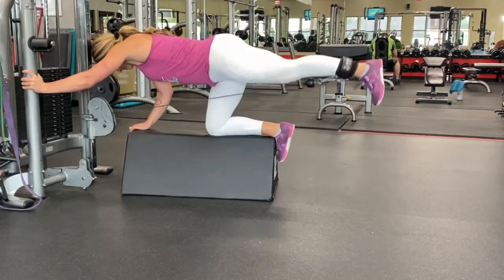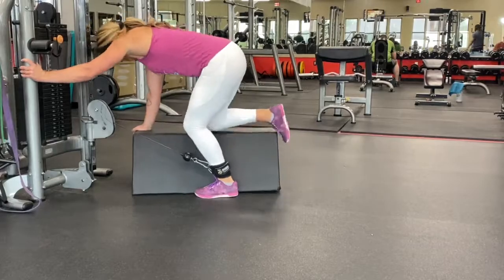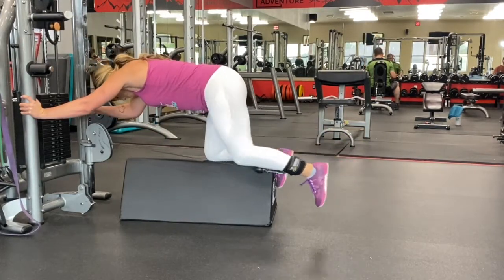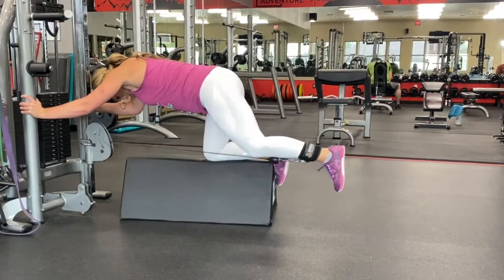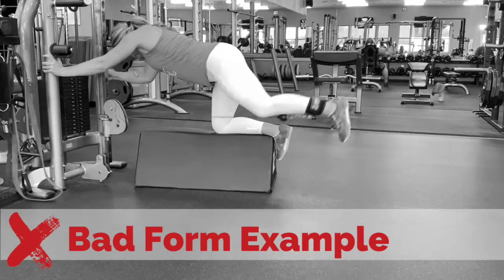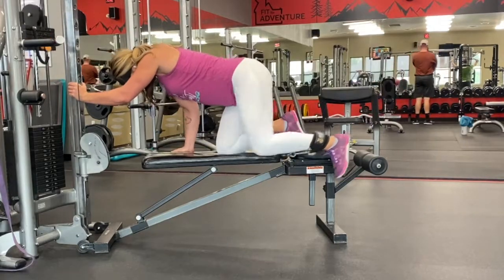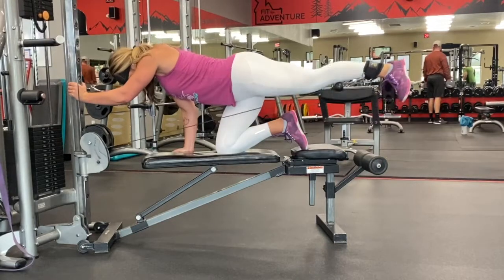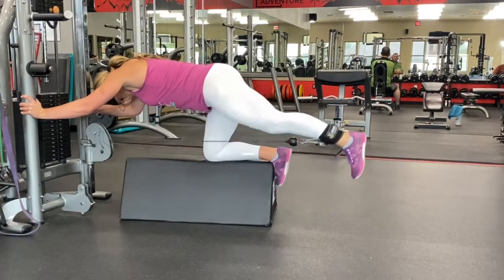Kneeling Cable Glute Kickback